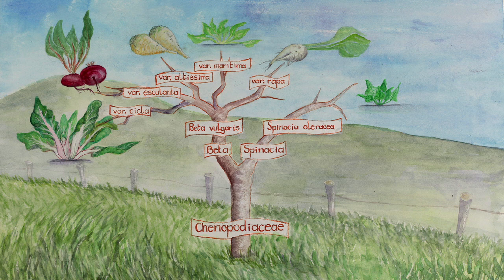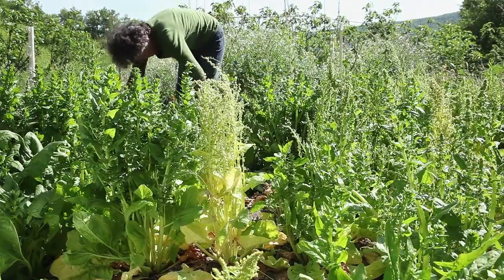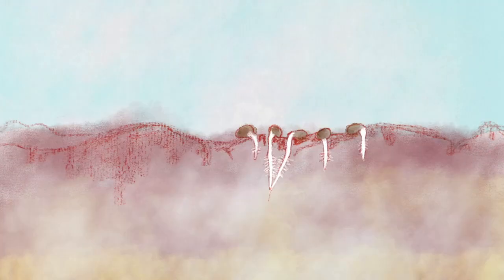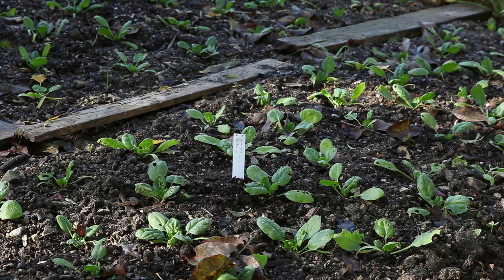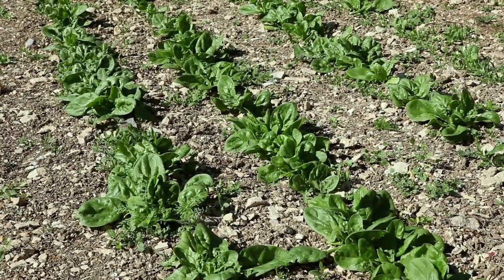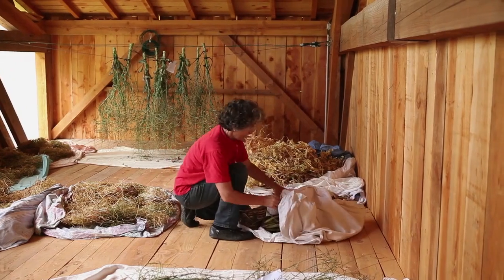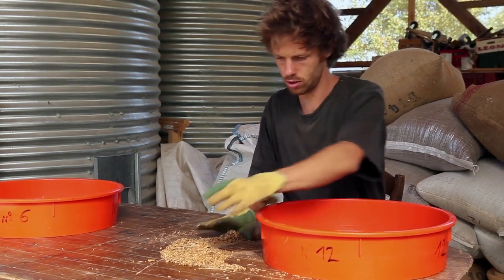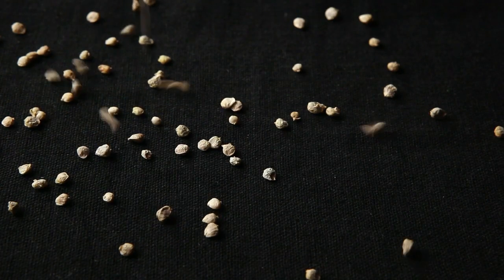How to Save Spinach Seeds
About From Seed to Seed

From Seed to Seed is a series of 40 short films allowing anyone to learn how to produce vegetable seeds. It provides the basics of theory and practice, an ABC of seed production and shows all the necessary steps for producing seeds of 40 vegetable species. From Seed to Seed was produced by Longo Maï and the Forum Civique Européen (European Civic Forum), two European associations which actively participate in saving agricultural biodiversity and advocate for the defense of open-pollinated seeds.

The film team

The directors
Martina Widmer and Sylvie Seguin are both members of the European Civic Forum and of the Longo Maï cooperative in Limans, Forcalquier in southeast France. They have many years of experience in producing seeds. Director, camera, editing Olga Widmer has worked in documentary cinema for many years. She has directed documentaries on different topics (agriculture, migration, handicaps…). olgawidmer.com

Drawings and animated drawings
Myleine Guiard-Schmid creates drawings and animated drawings for the cinema and also practices the visual arts. Cinema, sculpture, painting… the arts are her passion, her profession.

The film producers
Longo maï was founded in 1973. It is made up of nine self-managed cooperative farms in Europe. They produce and process a wide variety of local cereal and vegetable crops. All of the cooperatives produce part of their own seeds and organise regular seed swaps, thereby helping to increase interest for such varieties and encouraging more people to produce their own seeds. The European Civic Forum is an international solidarity network active, among others, in the defense of open-pollinated seeds and small-scale farming that respects social rights.

The Creative Commons CC BY-NC-ND license enables reusers to copy and distribute the material in any medium or format in unadapted form only, for noncommercial purposes only, and only so long as attribution is given to the creator.

BY: credit must be given to the creator.
NC: Only noncommercial uses of the work are permitted.
ND: No derivatives or adaptations of the work are permitted.